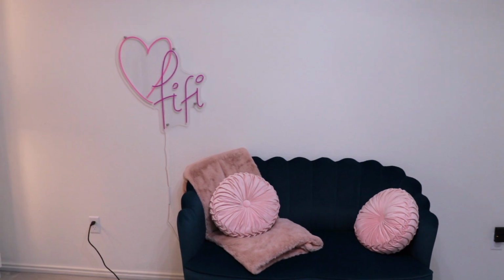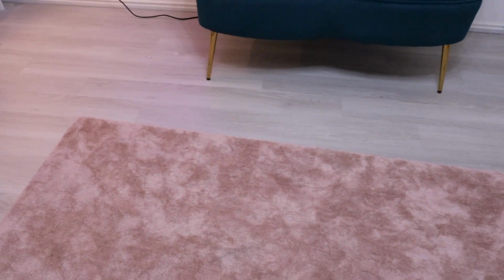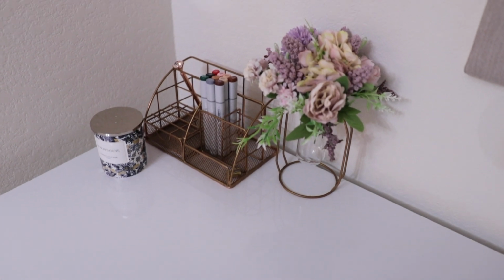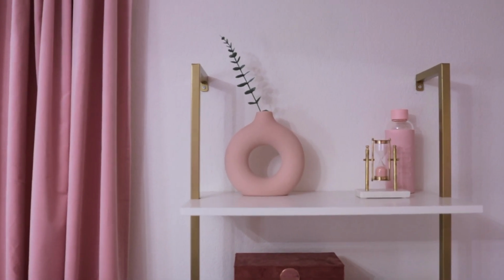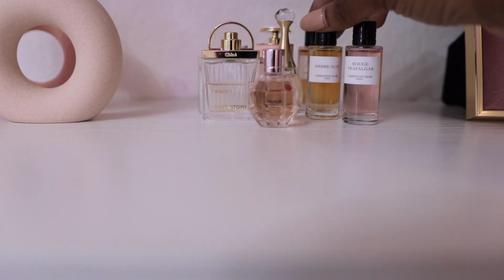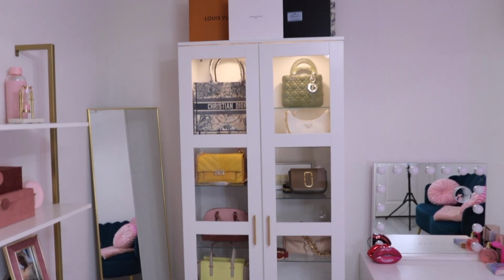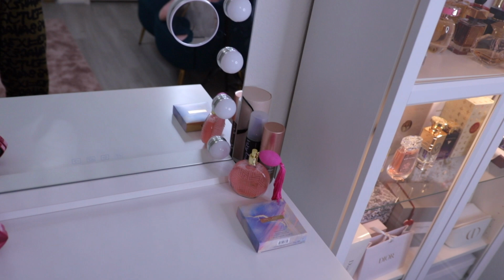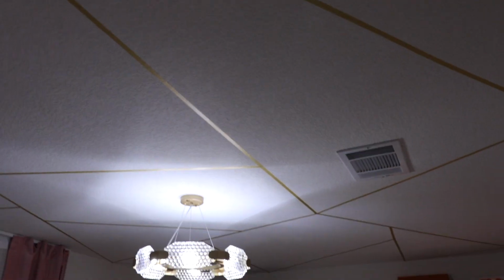Dusty Rose & Gold Office + Beauty Glam Room Tour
In this video, I am taking you on a tour of how I styled my new home office/beauty room with White, Pink/Dusty Rose, Gold and Teal for a pop of colour.

Item links:
Filming side
Led sign
Throw fur blanket - Unavailable
Velvet Round Throw Pillow
Knardrup Pink Rug

Office Side
White and gold Desk
Ikea Svensas Memo board
Foot massager

Pink Suede Curtain
White Sheer Curtain
Curtain rods
Long Gold standing mirror

Dusty rose suede boxes - Sold out
Pink cement clock - Sold Out
Tuesday Morning suede frame - Not available
Canon Pink TS5320 Printer

Brimnes Purse Display Cabinet
Malm Dressing Table(small)
Dusty rose and gold suede stool
Dressing mirror(similar)
Crystal & Gold Chandelier

All items have been purchased by me unless stated otherwise.
All videos are edited by me unless stated otherwise.